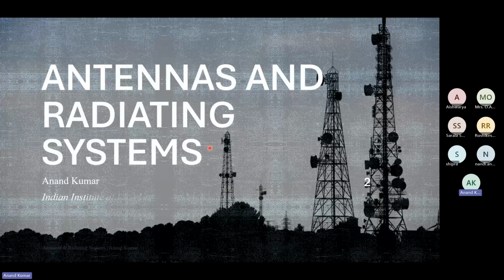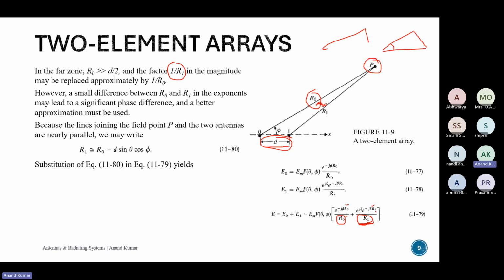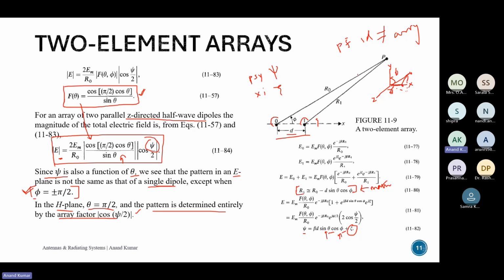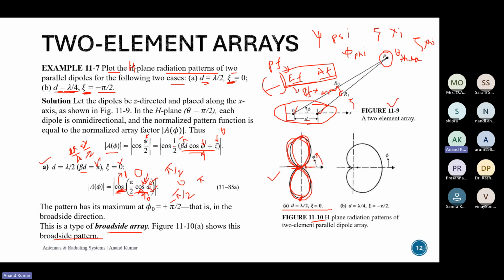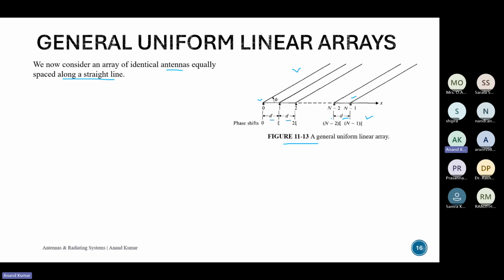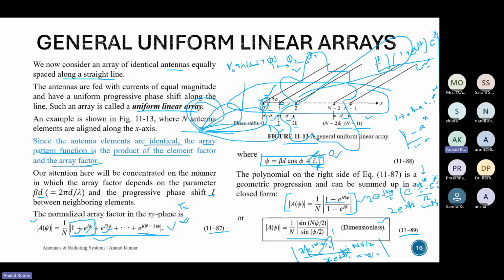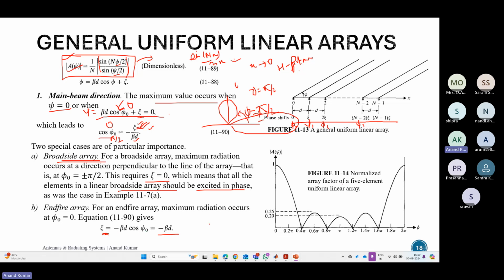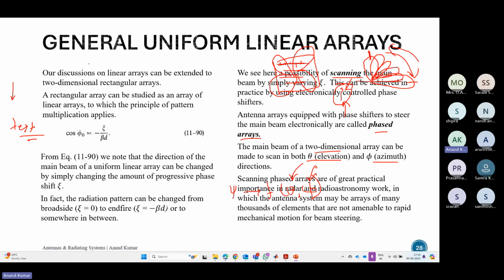Antennas and Radiating Systems Lecture 4: Antenna Arrays